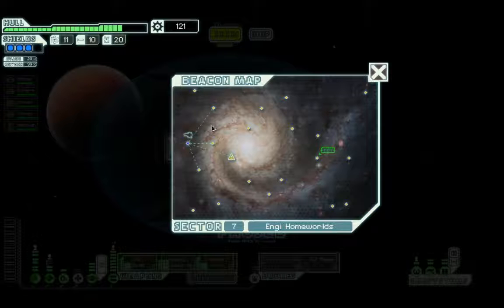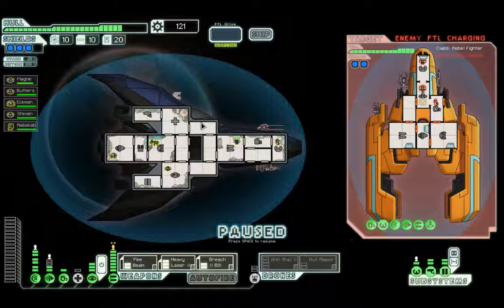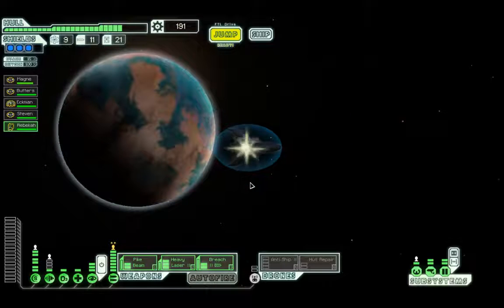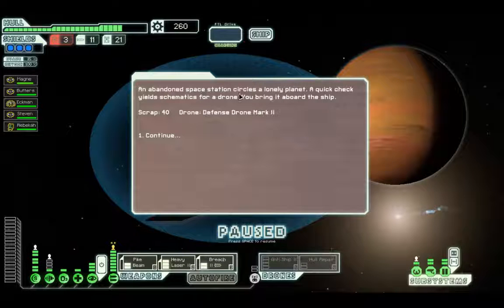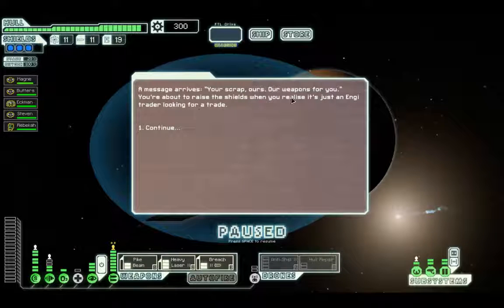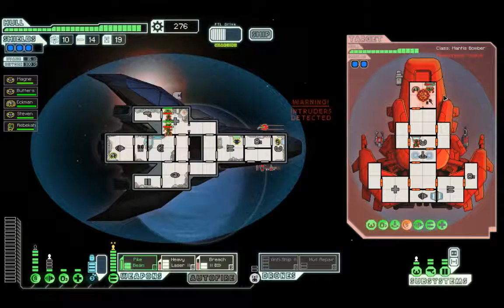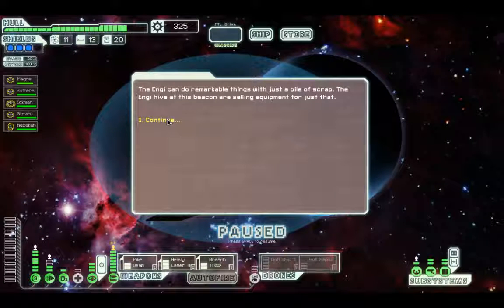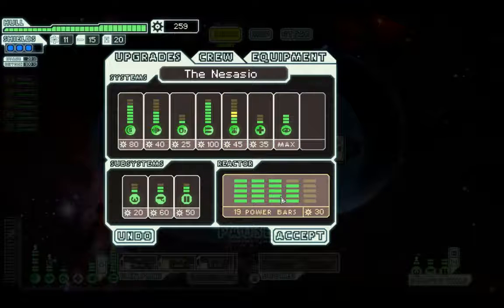Let's Die in FTL Part 4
I enter sector 7 as I try out my new weaponry and gear up for the Final Encounter

Watch, Comment and share :D